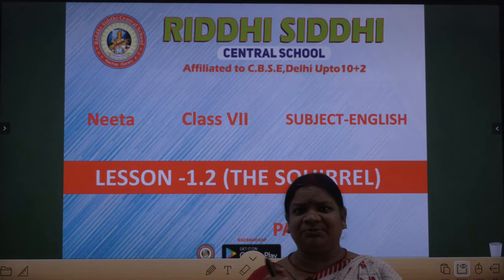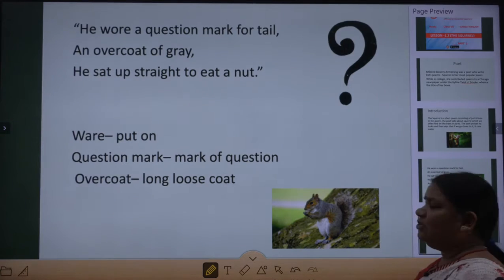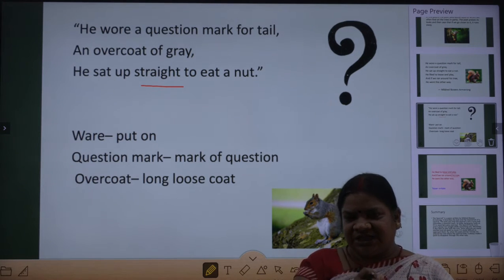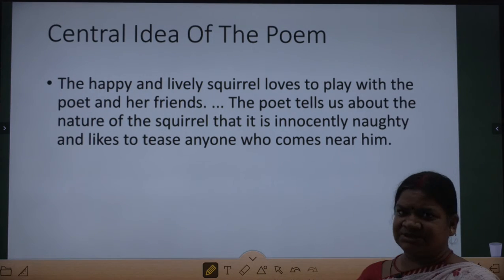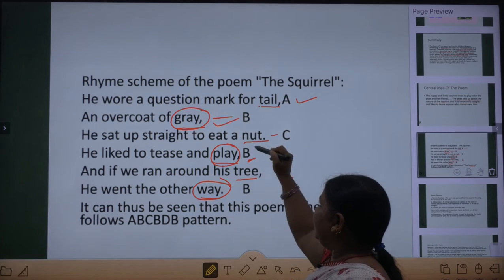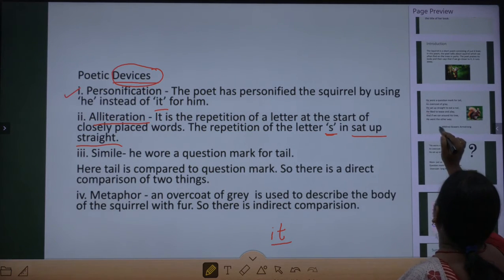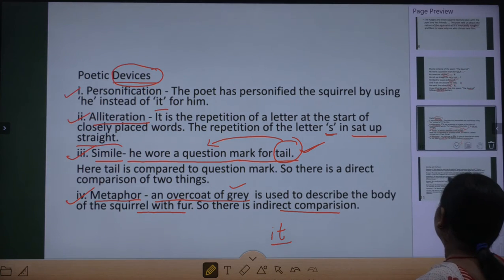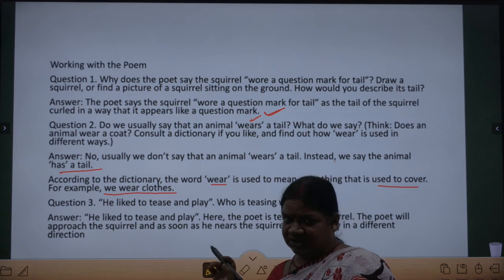CLASS 7 I ENGLISH L-1.2 P-1 THE SQUIRREL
RIDDHI-SIDDHI CENTRAL SCHOOL
School No:- 65667
FACEBOOK:- RIDDHI SIDDHI CENTRAL SCHOOL